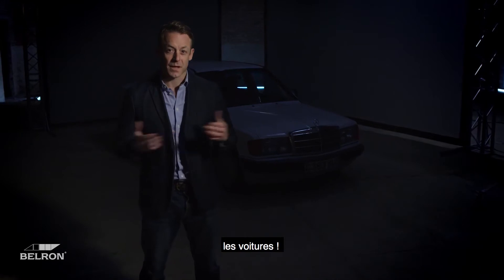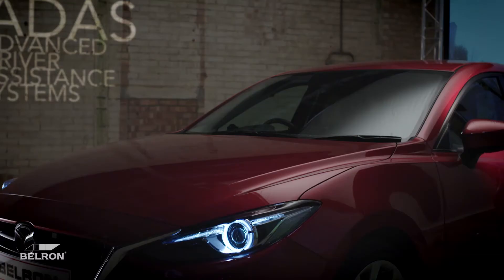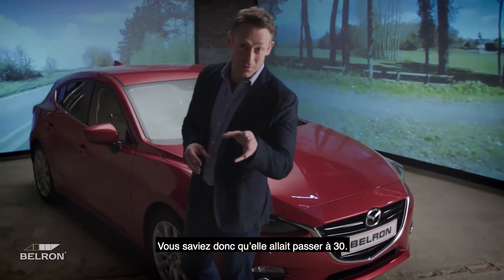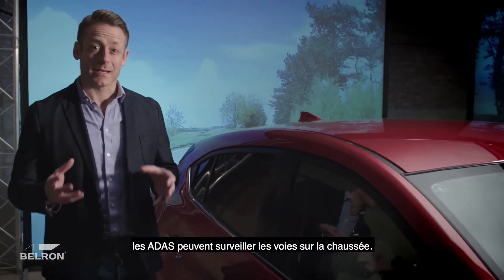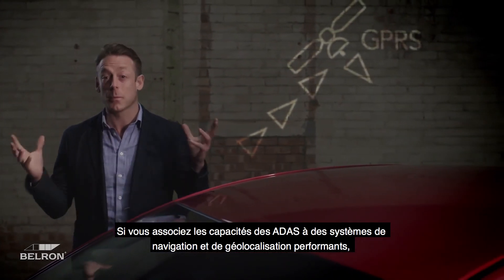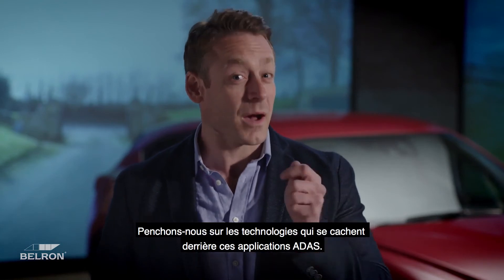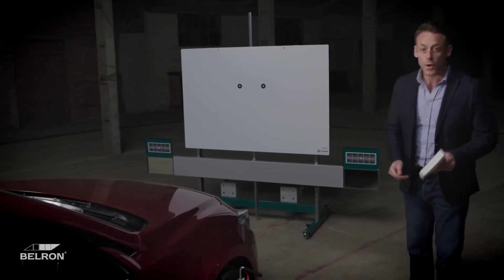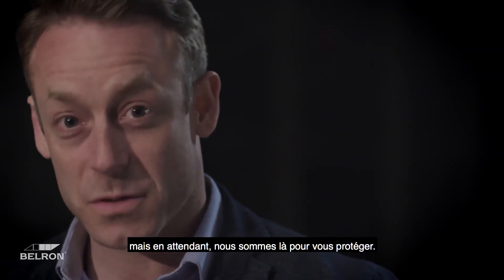Les systèmes d’aide à la conduite représentent la plus grande révolution automobile à ce jour.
Les voitures embarquent de plus en plus de nouvelles technologies. Mais elles restent, en substance, un moyen de transport. Avec l’avènement des systèmes d’aide à la conduite, les voitures connaissent la plus grande révolution de leur histoire. Elles se dotent d’un ensemble de fonctionnalités destinées à sécuriser la conduite au maximum. Ces systèmes reposent sur des capteurs et une caméra installés derrière le pare-brise pour surveiller les abords de la voiture. Et si le pare-brise doit être remplacé, la caméra doit être recalibrée pour rester parfaitement fiable. Carglass® recalibre votre caméra et vos capteurs conformément aux directives des constructeurs automobiles !